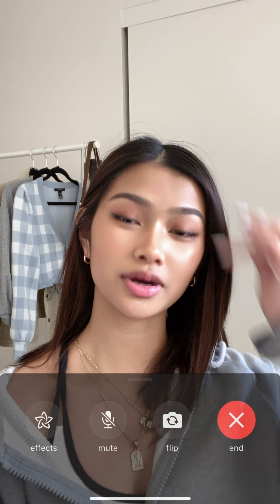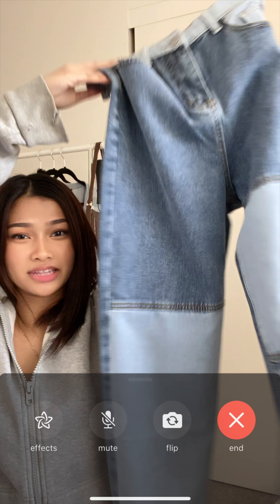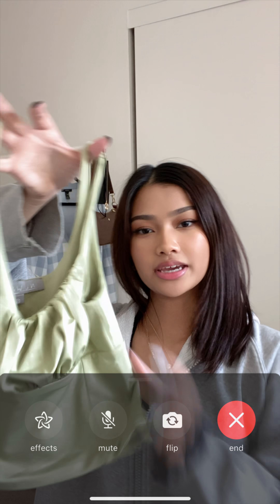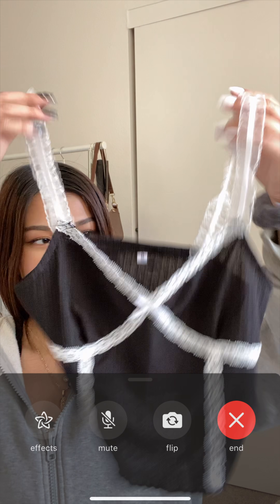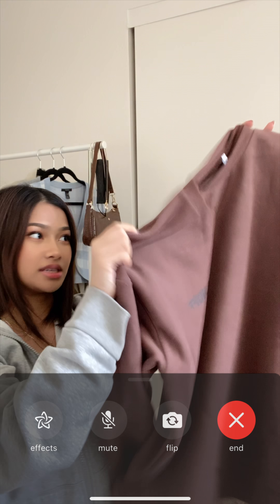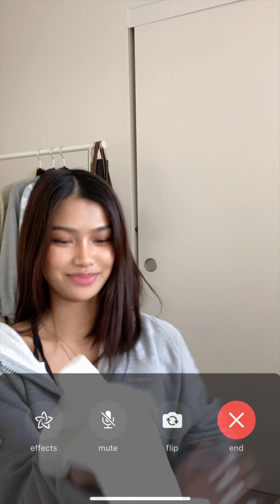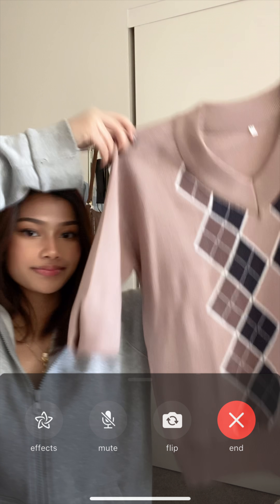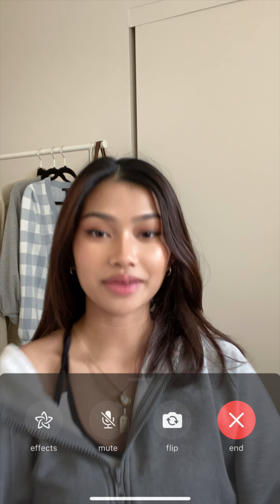yesstyle try-on haul ☁️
hi   ̀⁽ᵕ̈⁾ ́
if you liked this video, please give it a thumbs up and subscribe to my channel for more videos by me. click the bell so you'll be notified when i upload a new video.

sosana spaghetti strap floral lace trim body con mini dress [white; embroidered - s ]

socials ☁️ //
twt: @murielle sunga
sc: @applepielover34

music credits 🎶 //
'grotto' by Kevatta

faq's ☏ //
q: what’s your nationality?
a: Filipino

a: 17

a: Canon PowerShot G7 X Mark II